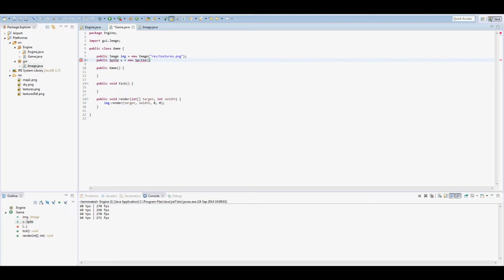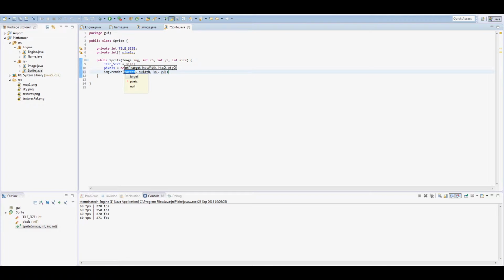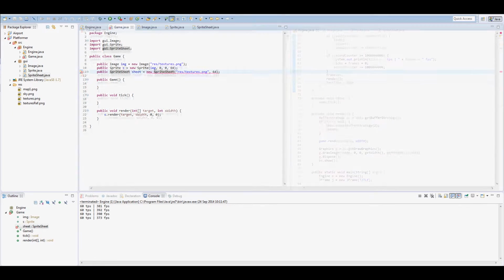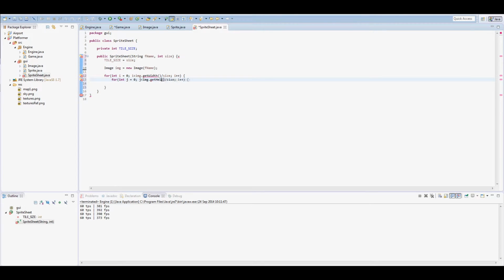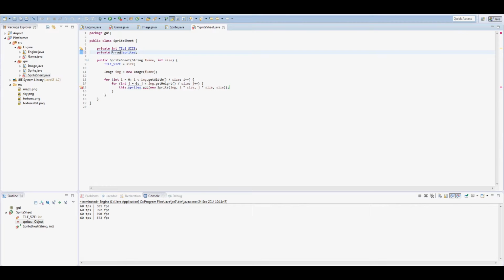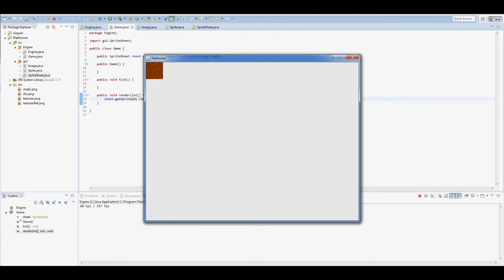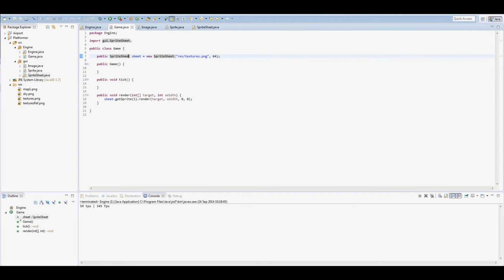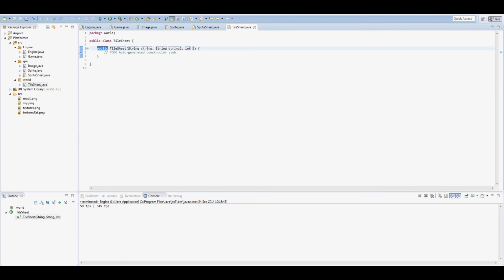Java Vaults - Episode 4 - Sprites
Java Vaults is a series I am starting where I will show you me programming a game.

In this episode we create a Sprite class and Sprite Sheet class so that we can start to make tiles

Why not head over to my channel and watch some more? If you liked the video please let me know by pressing the like button and/or commenting, if not please let me know why in the comment section.

Talslain (Matt)